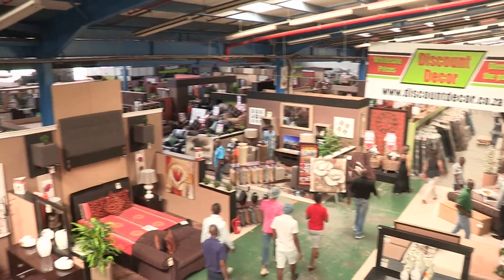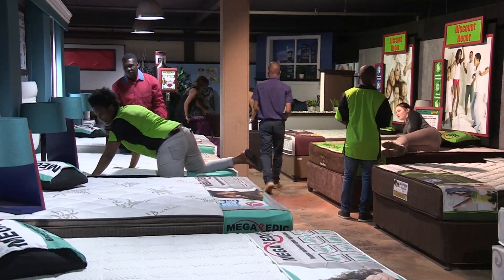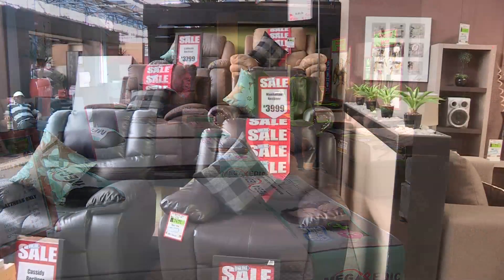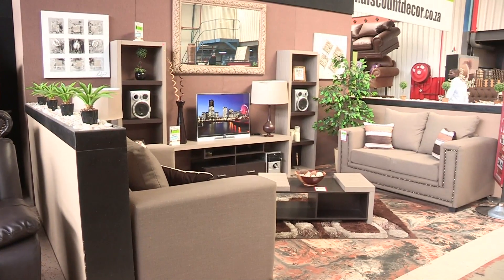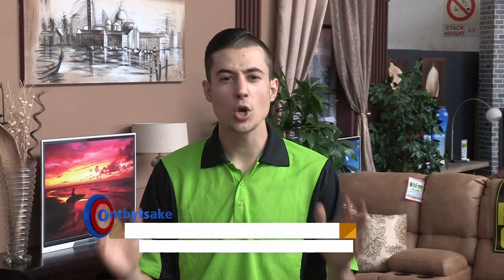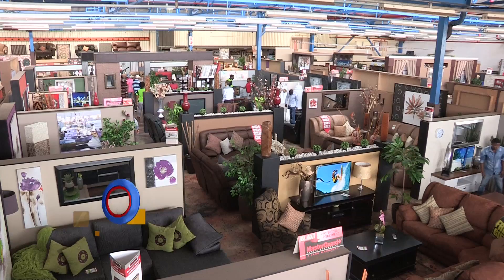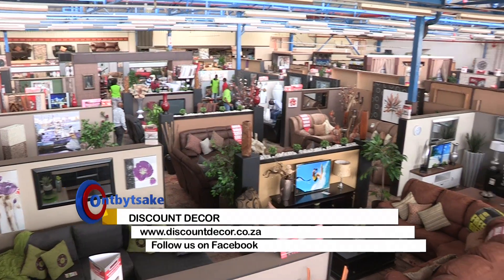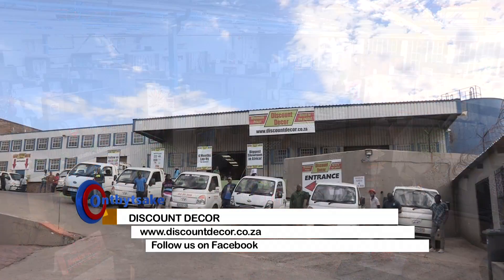Discount Decor - Ontbytsake kykNET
ONTBYTSAKE EPS 777 2017/01/28
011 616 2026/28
615 Main Reef Road Denver Johannesburg